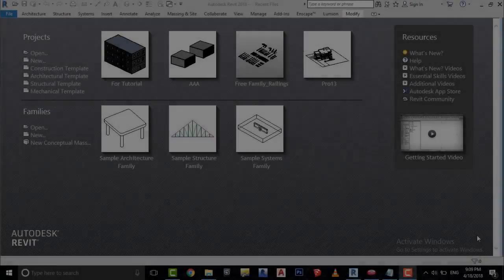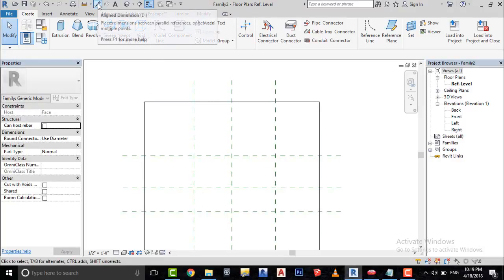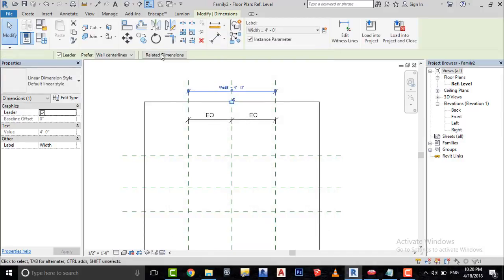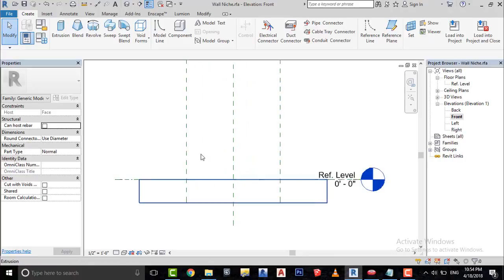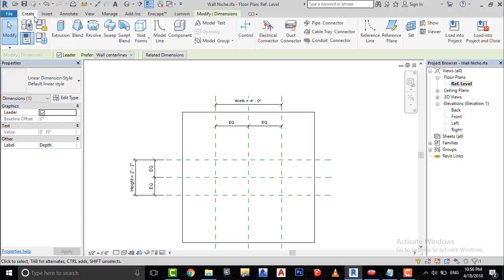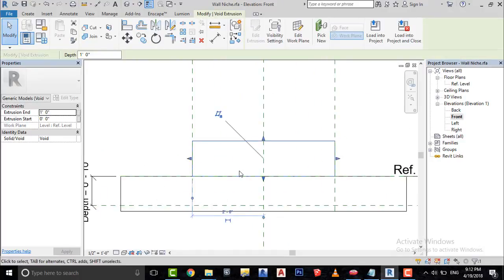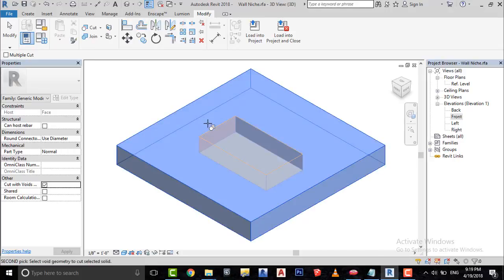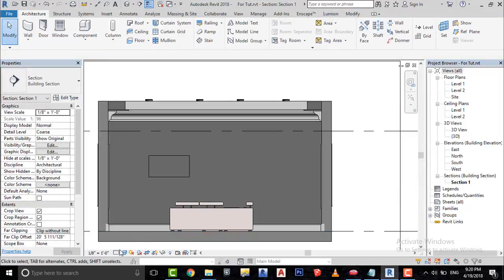Revit Architecture | Create Wall Niche In Revit (Parametric family tutorial)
My Laptop Details:
How to make Create Wall Niche In Revit  (Parametric family tutorial)